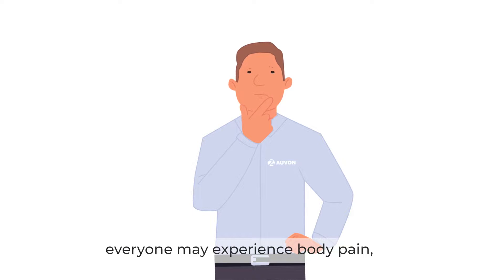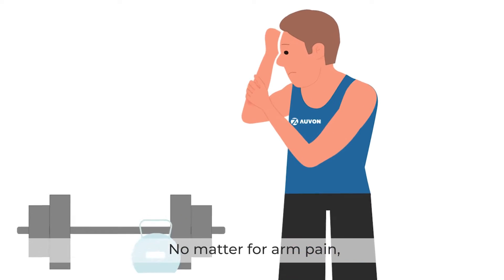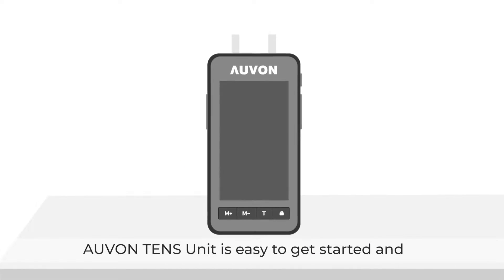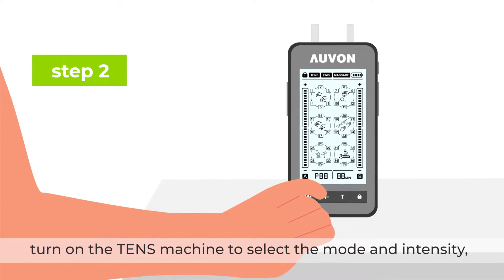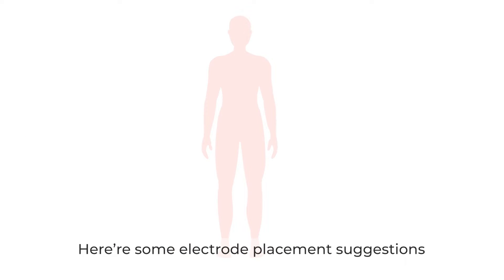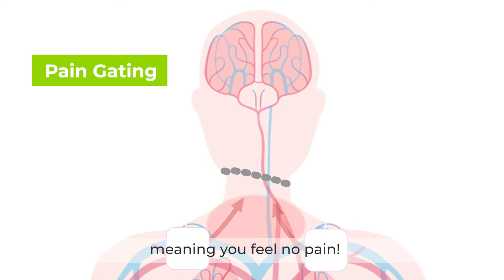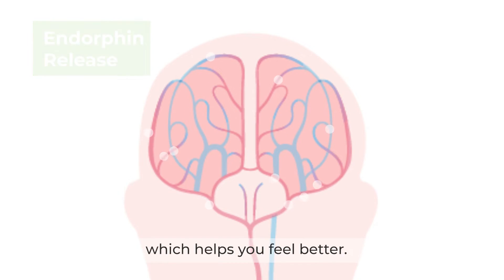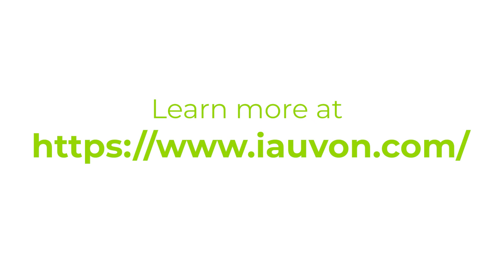How to relieve pain with AUVON TENS---Explainer Video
AUVON TENS Unit is easy to get started and can help you achieve immediate pain relief. You will learn the science of TENS therapy for pain relief. AUVON is dedicated to helping people live a better life! We have served 3039997 healthcare products to our customers and they highly appreciated the quality of our service. We are always there to share our love!